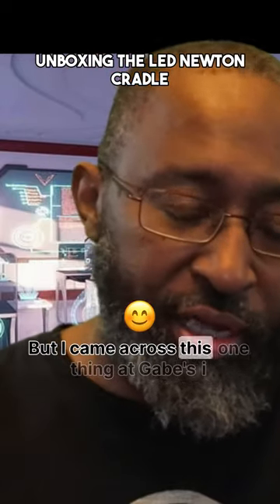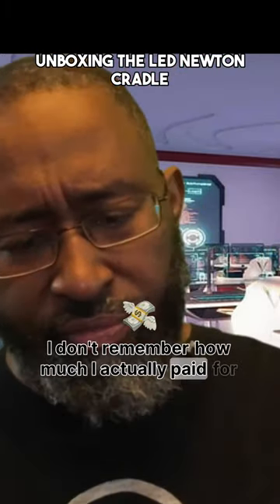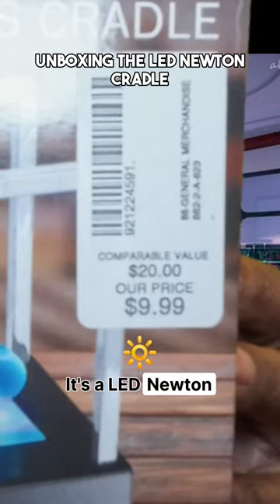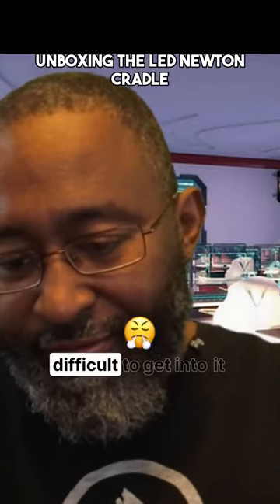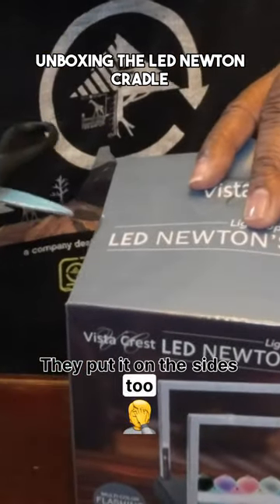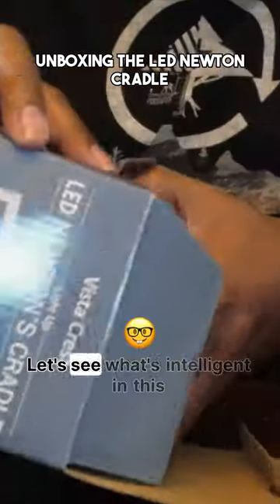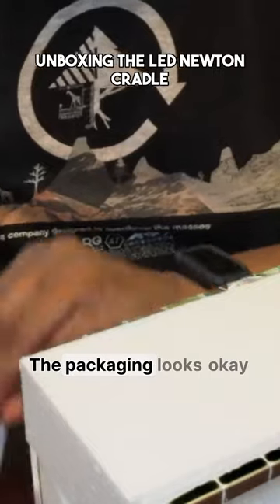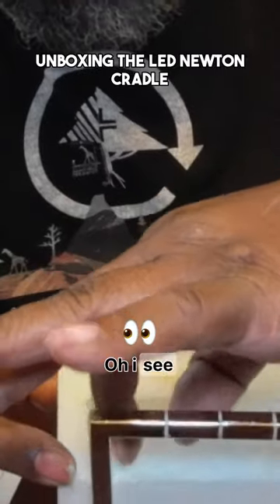Get Enlightened With Newton's Mind-boggling Led Puzzle!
I stood in awe as the rays of sunlight passed through the small opening in the window, casting a spectrum of colors on the wall. My experiment with the prism had yielded fascinating results, unraveling the mysteries of light itself. Sir Isaac Newton, they called me – the man who dared to challenge the very essence of our perception.

In the quiet solitude of my study, the prism stood tall, a small but powerful instrument that had unlocked the secrets of the universe. The room was filled with an ethereal glow as the sunlight transformed into a mesmerizing array of colors, dancing and playing with the walls.

The simplicity of the experiment belied the profound nature of its implications. With each passing moment, I marveled at the revelation that white light was, in fact, a combination of various hues. Red, orange, yellow, green, blue, indigo, and violet – the components of light, separated and displayed before my eyes.

As I meticulously documented my findings, I couldn't help but ponder the implications of this discovery. Light, once thought to be a singular entity, was now unveiled as a complex symphony of colors. It was as if I had unraveled a hidden code written by the hand of nature itself.

The prism, my trusted ally in this journey, stood as a symbol of curiosity and the relentless pursuit of knowledge. It had allowed me to peer into the very fabric of reality, breaking down the barriers of perception and revealing the inherent beauty that lay hidden within the mundane.

The allure of discovery beckoned me further. I envisioned a world where the laws governing the movement of celestial bodies and the behavior of light could be understood and harnessed. My mind raced with thoughts of the cosmic dance of planets and the intricate interplay of particles that composed the very essence of our existence.

In that solitary moment, bathed in the glow of the spectrum of light, I felt a profound connection to the universe. The prism, my cradle of revelation, had led me to a deeper understanding of the world, paving the way for future generations to explore the vast expanse of knowledge that awaited them.